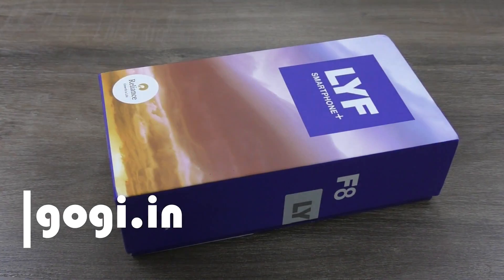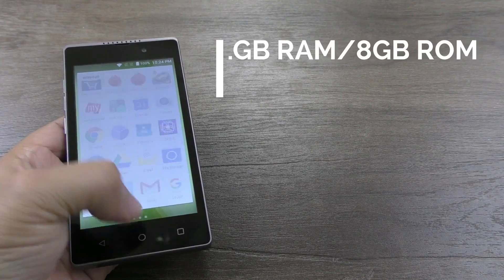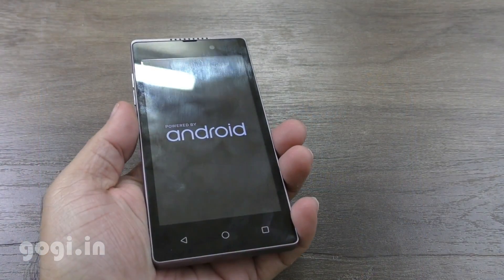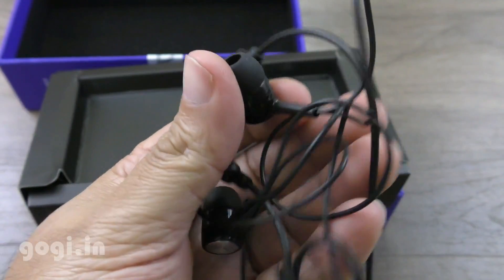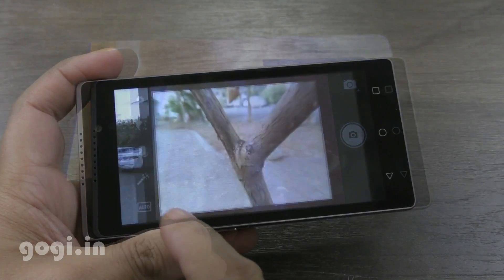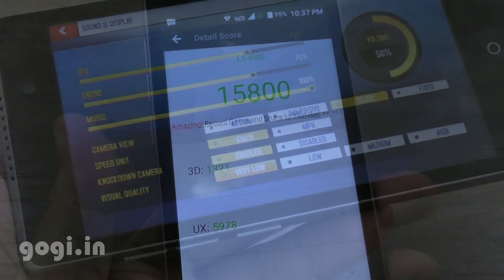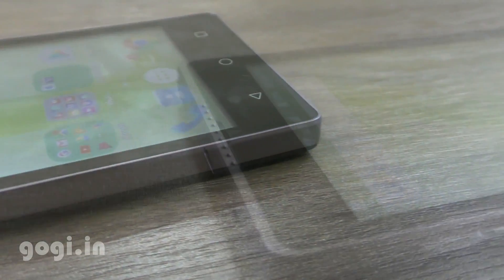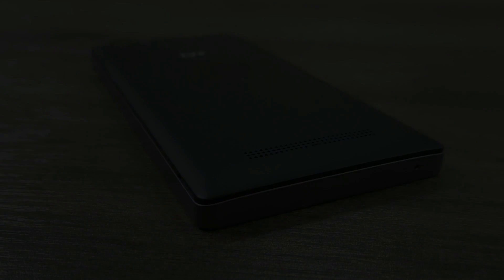LYF Flame F8 review, unboxing, camera, battery, handset performance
Here is the LYF Flame F8 review. This review covers unboxing, handset features, performance, quality check, gaming performance, camera quality and verdict.